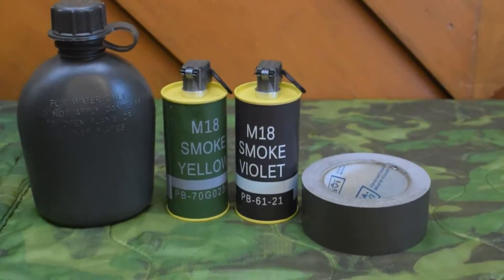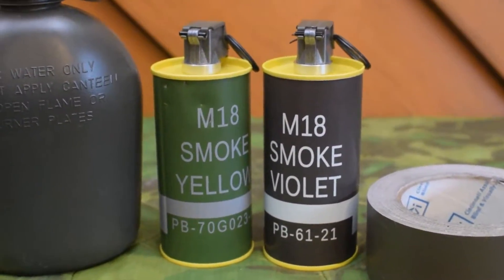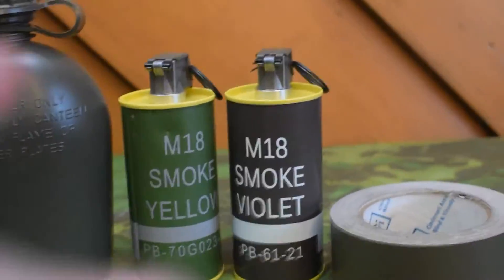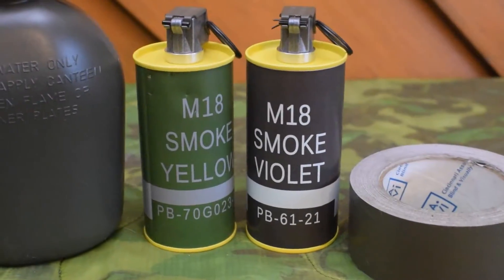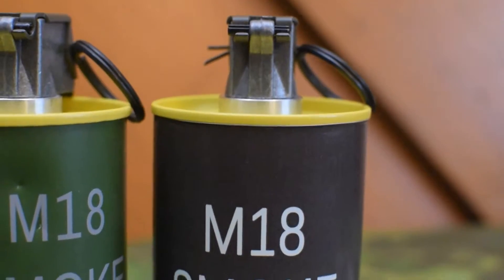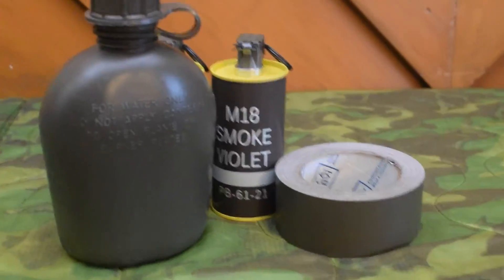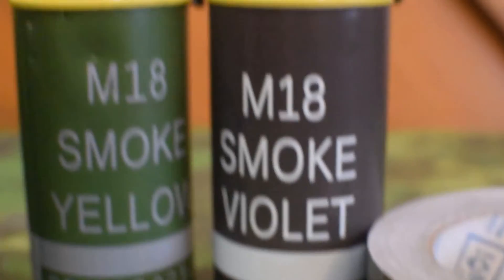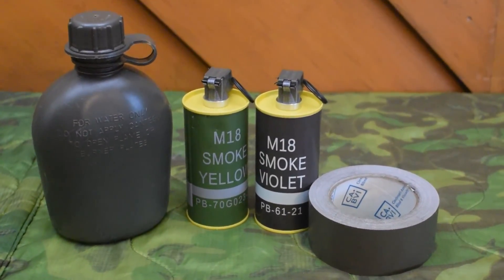Replacement Smoke Grenade Label (M18)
Quick look at this replacement label/decal you can find online for these dummy smoke grenades, I plan in the future to repaint them anyway (I'll probably make my red one violet tbh). It's a little more green IRL, that's why I tried to show it against other items.

Here's a link to the seller I bought from, he makes them in batches so he doesn't always have them listed